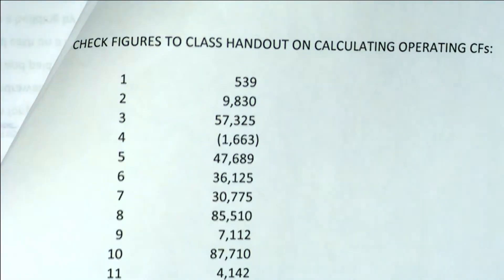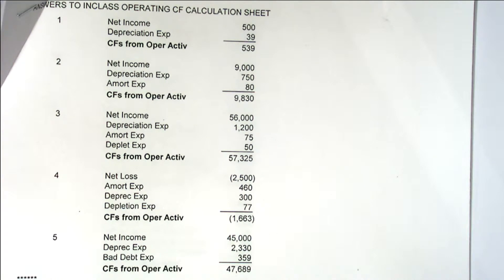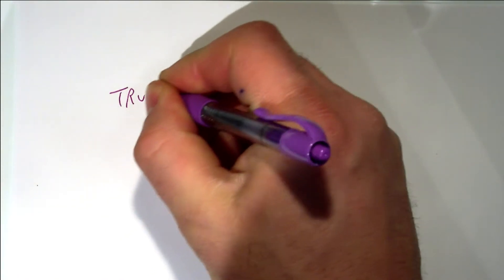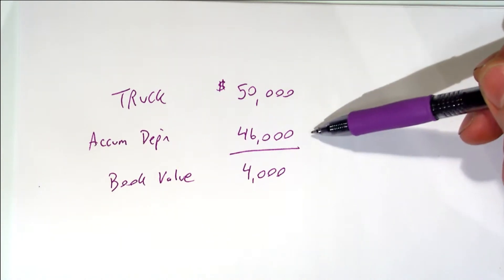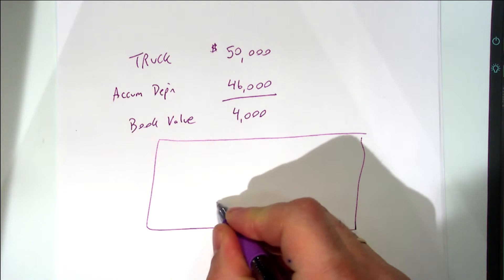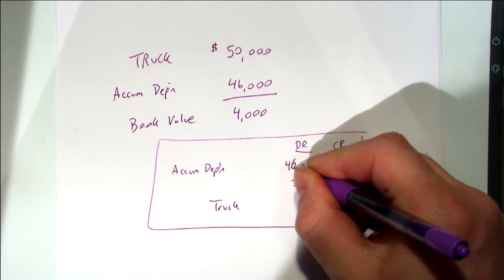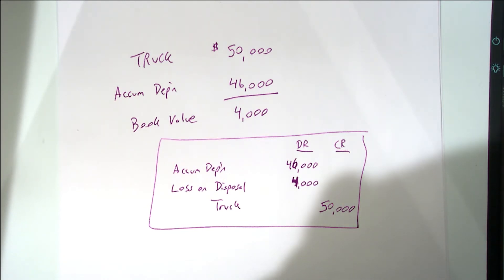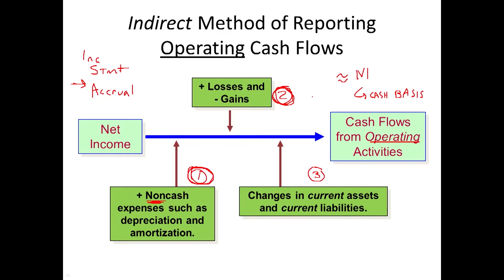Learning the Cash Flow Statement Program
Learning the Cash Flow Statement: Program 2C- ' Calculation of Operating CFs (Continued)'